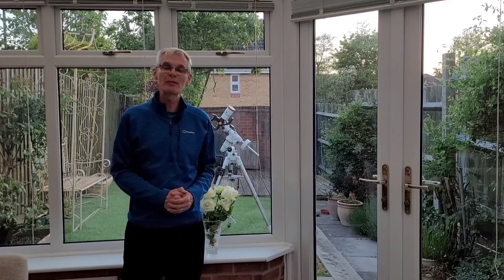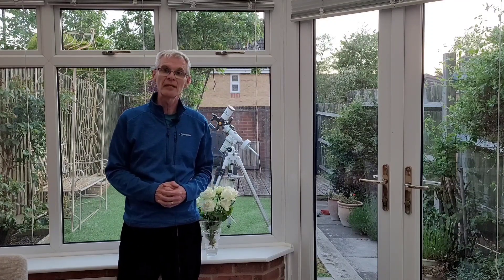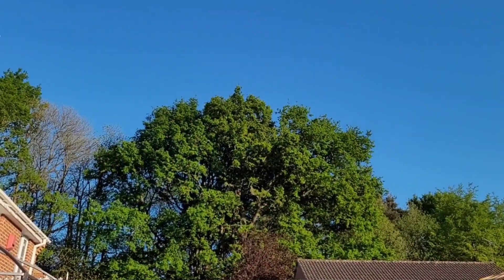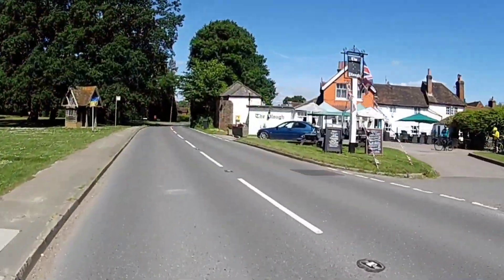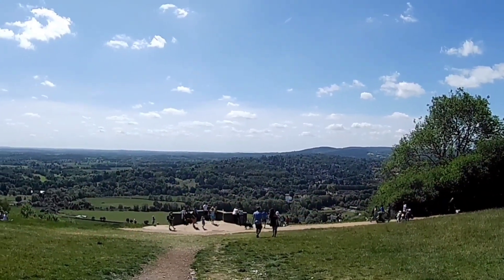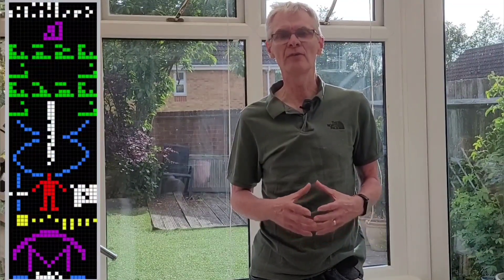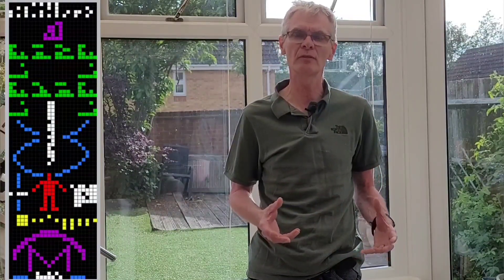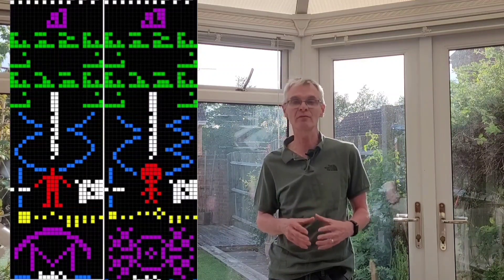The Great Globular Cluster - Messier 13. Astrophotography with a DSLR camera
Before I lose true darkness for the summer I had an evening in the garden imaging Messier 13, the Great Globular Cluster in Hercules.
This star cluster was the target for one of our early attempts to contact alien life.